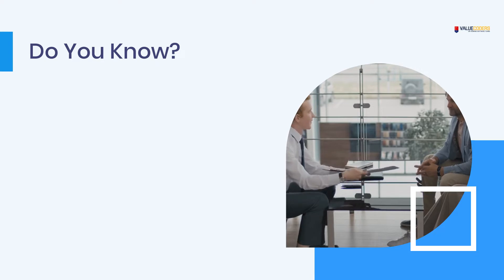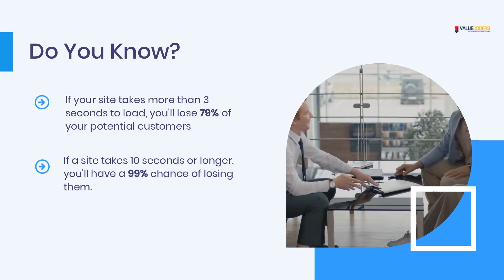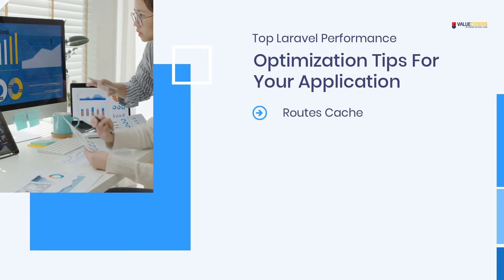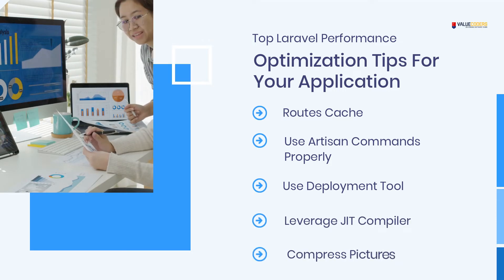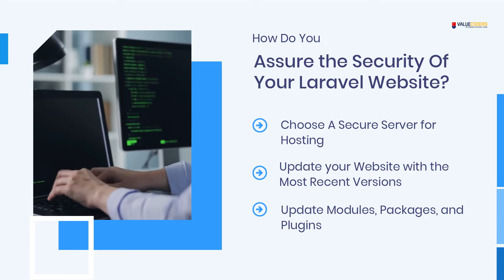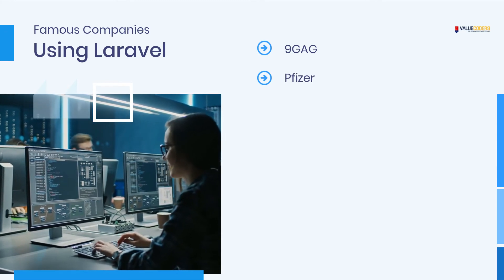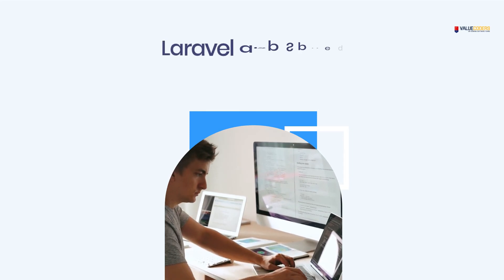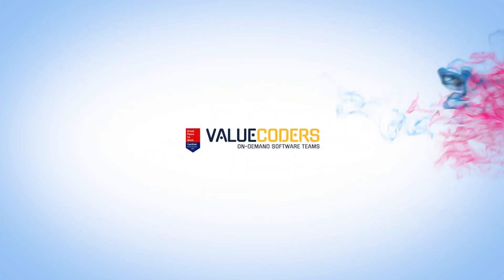Laravel Performance Optimization Guide Increase Your Website Speed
When you're developing a web application, it's important to optimize its performance. This can be challenging because there are many aspects of the software development process that need mastering-from database queries and calculations all through your app design! However, if done correctly with Laravel website creation in mind, then these optimization challenges will become easier.

In this video, you can watch a few simple tips on how to speed up your Laravel website. We'll be looking into caching, database optimization, and more. So if you're looking to squeeze a bit more performance out of your Laravel app, then this is the video for you!

Moreover, if you are finding difficulty in enhancing Laravel app performance, hire Laravel developers from the best Laravel development company.